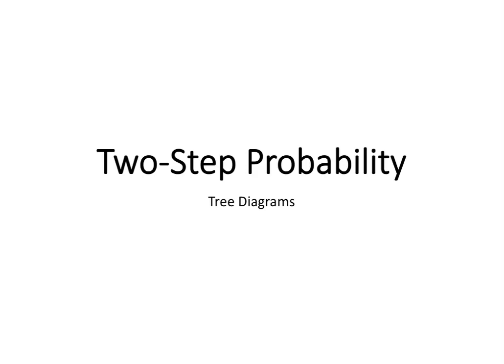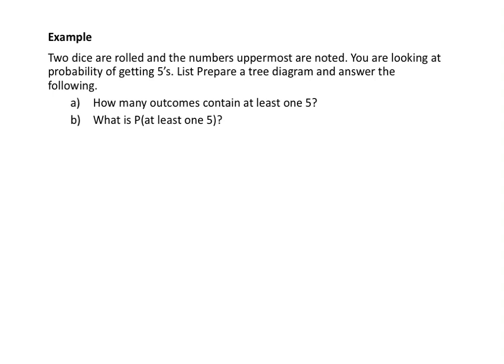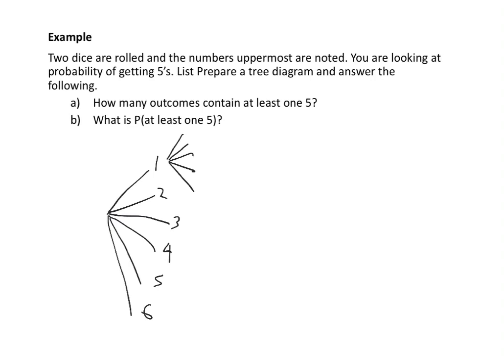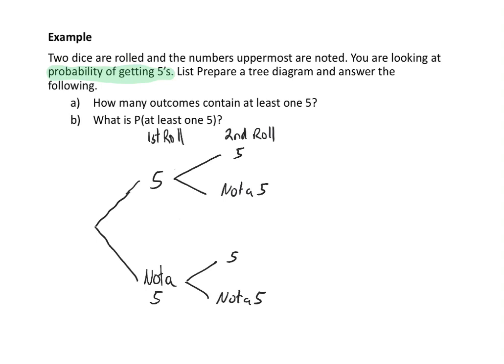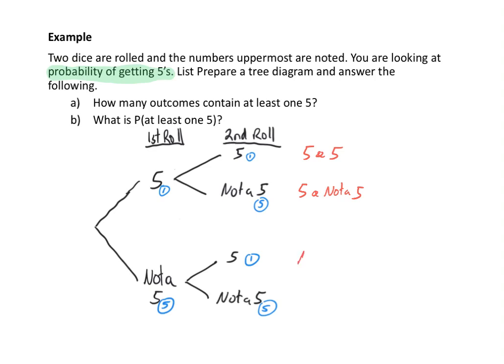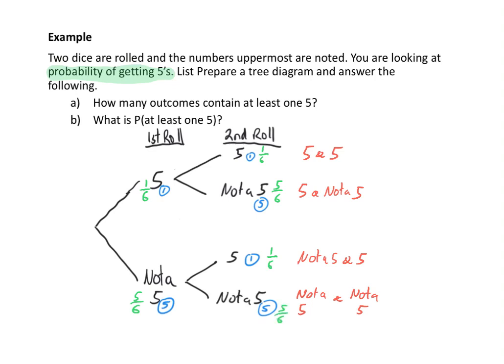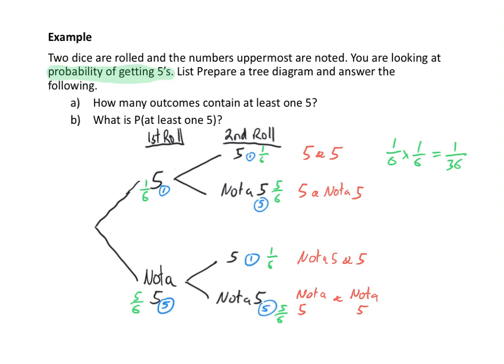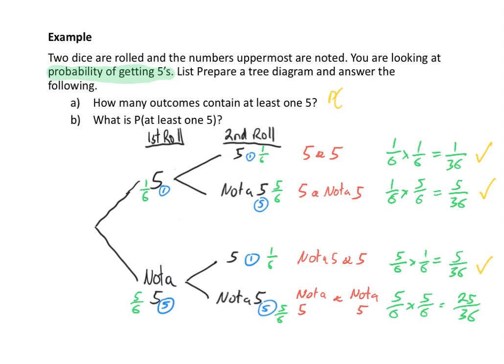Calculating Two Step Chance Probability - Using Tree Diagrams Example 2